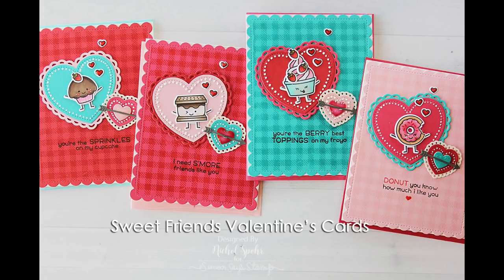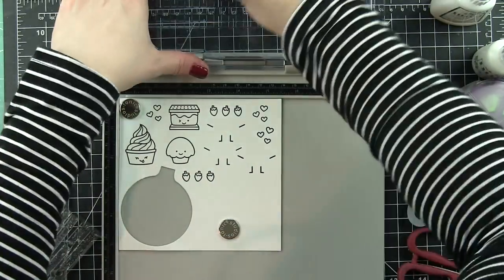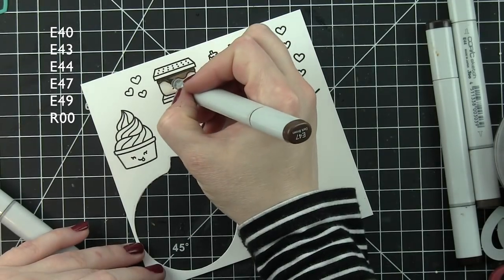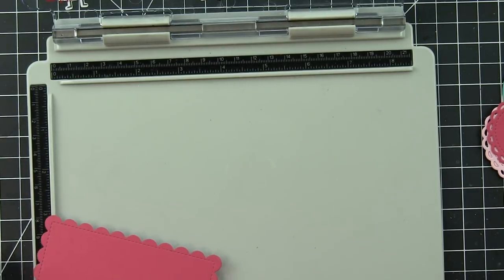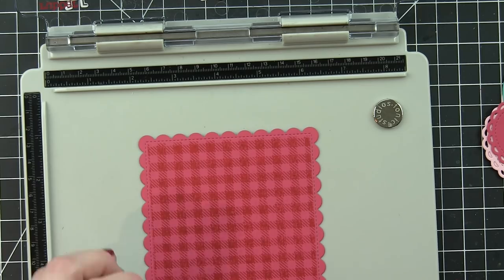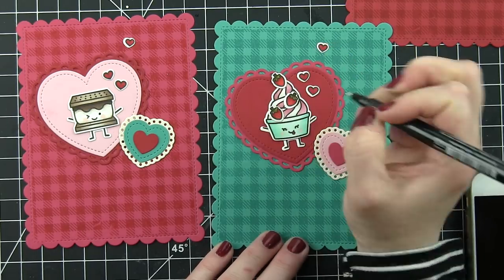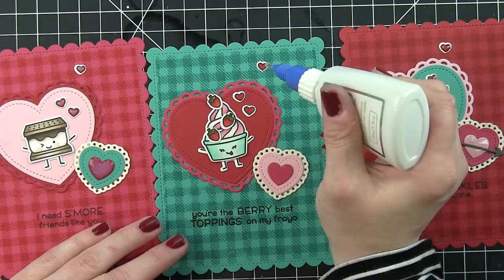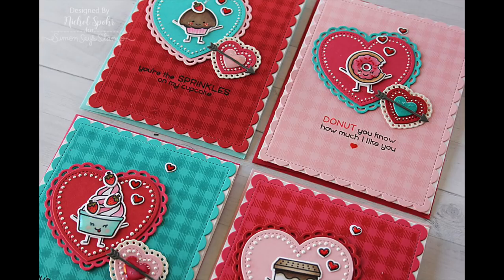Lawn Fawn Sweet Friends (Set of 4 Valentine's)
This video is about Lawn Fawn Sweet Friends (Set of 4 Valentine's)

• RESERVE Lawn Fawn OUTSIDE IN STITCHED SCALLOPED RECTANGLE STACKABLES Lawn Cuts LF1505

• Lawn Fawn STITCHED HEART ENVELOPE Lawn Cuts Dies LF1298

• Lawn Fawn OUTSIDE IN STITCHED HEART STACKABLES Lawn Cuts LF1563

• RESERVE Lawn Fawn TINY GIFT BOX Lawn Cuts LF1485

• Simon Says Cling Stamp GINGHAM BACKGROUND SSS101596 Reason To Smile

• Lawn Fawn BALLET SLIPPERS Premium Dye Ink Pad Fawndamentals LF1386

• Lawn Fawn CHILI PEPPER Premium Dye Ink Pad Fawndamental LF1194

• Lawn Fawn PEACOCK Premium Dye Ink Pad Fawndamentals LF927

• 3M Scotch ROLL WHITE MASKING TAPE Post-It Adhesive 2650-W

The information provided in this video is from my own personal experience. I enjoy sharing tutorials on what I love to do. A big thank you to Lawn Fawn for providing the stamps, dies, inks, and cardstock and Simon Says Stamp for providing the background stamp for this video! (Any additional supplies and tools were purchased by me.)